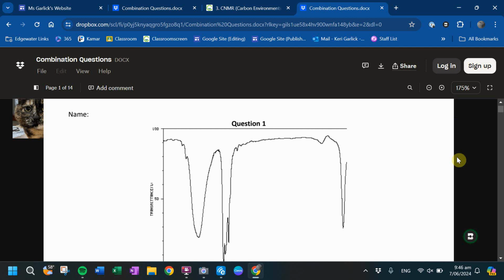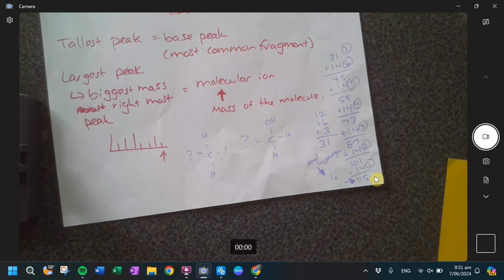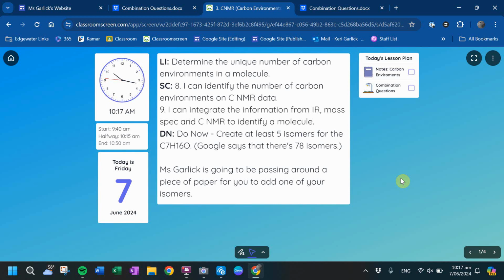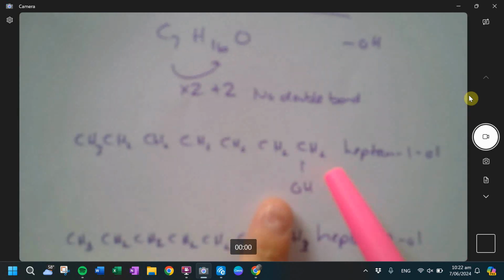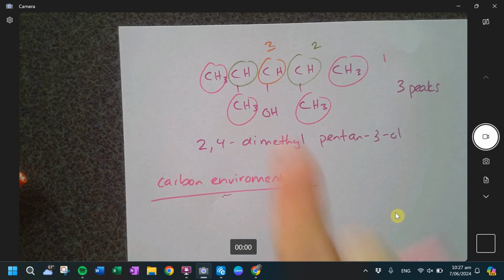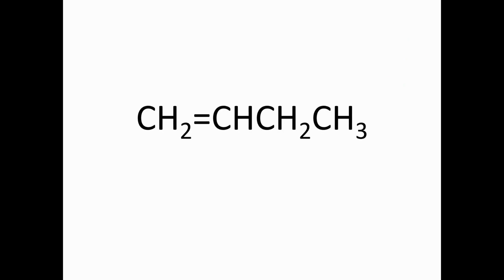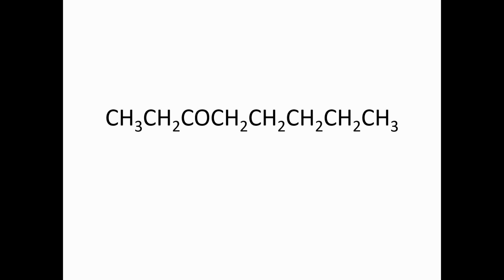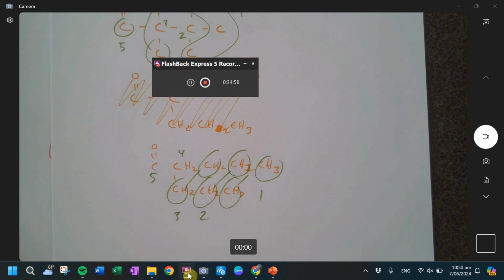3. CNMR (Carbon Environments)